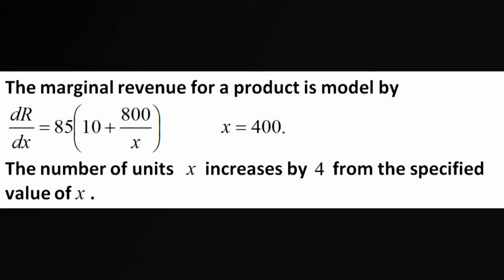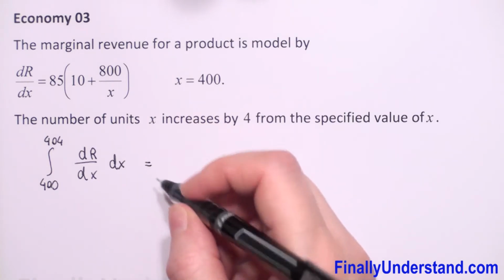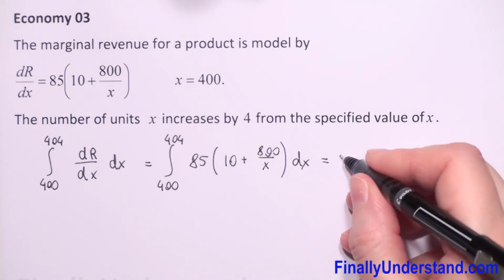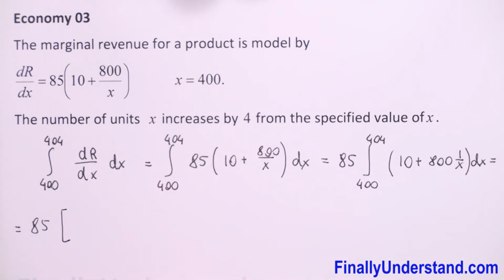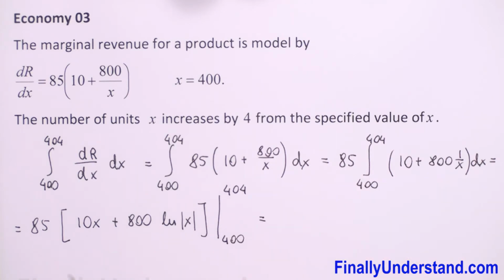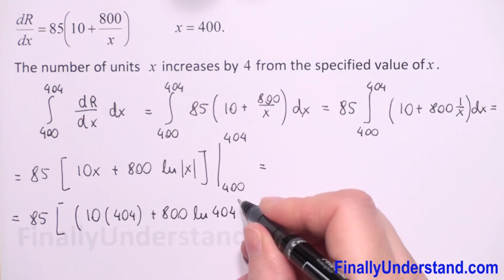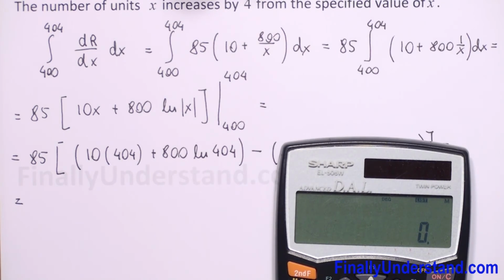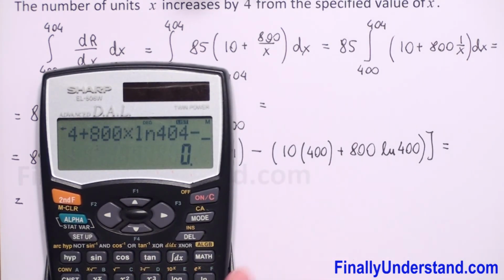How to Maximize Profit Using Calculus | Step-by-Step Word Problems 03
Calculus is one of the most powerful tools in economics.
In this lesson, we solve real economic word problems step by step.

If you are preparing for exams, studying AP Calculus, college economics, or simply want to finally understand how math is used in the real world — this video is for you.

🎯 This video is perfect for:
• Calculus students
• Economics students
• AP / College learners
• Anyone who struggles with word problems